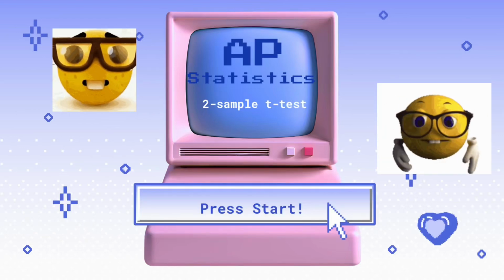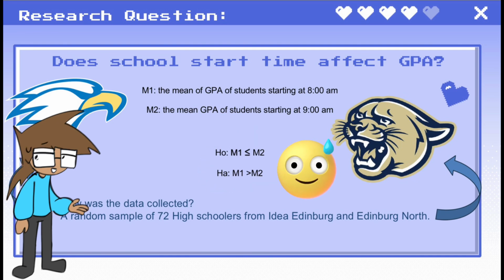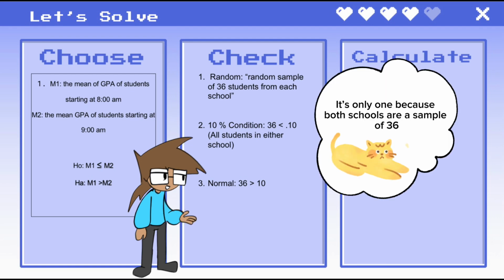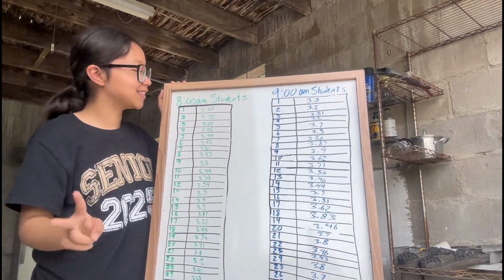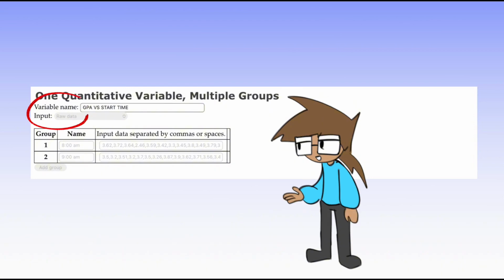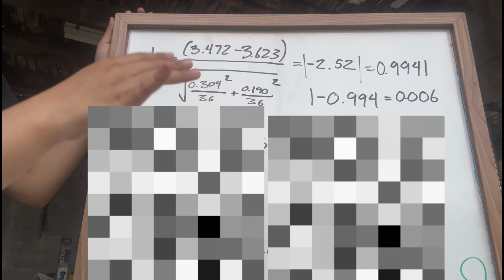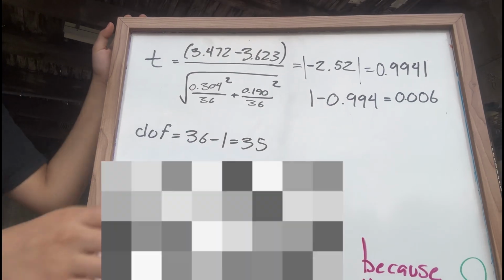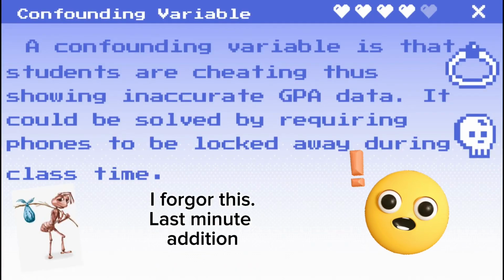2 Sample T test by Jenny V